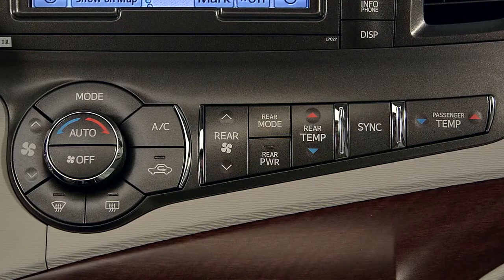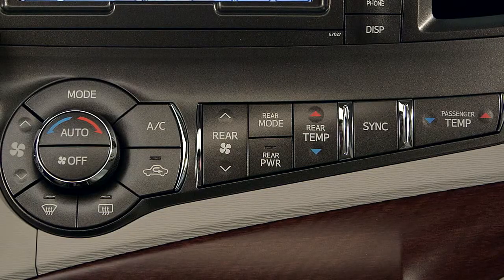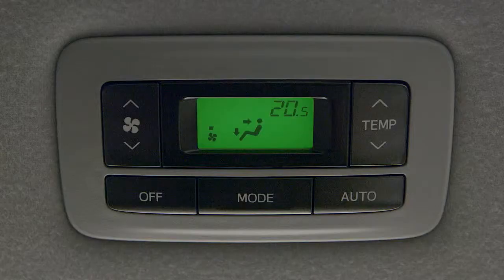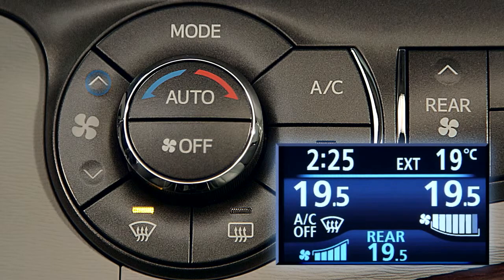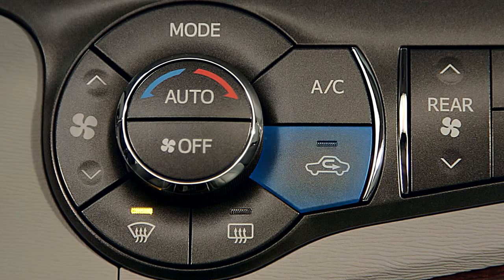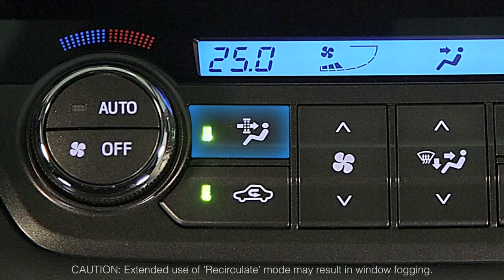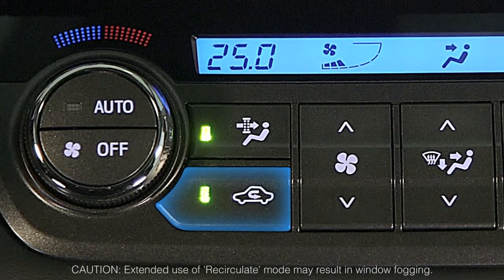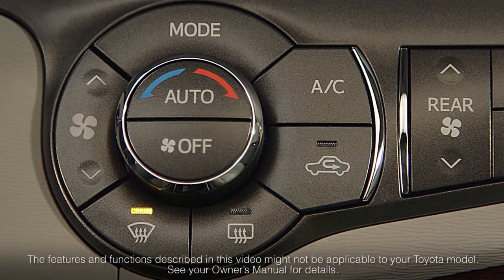Automatic Climate Control *Convenience*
*Convenience*
This video explains the ins and outs of your heating/cooling controls in your Toyota. It includes dual climate controls and rear seat climate controls.